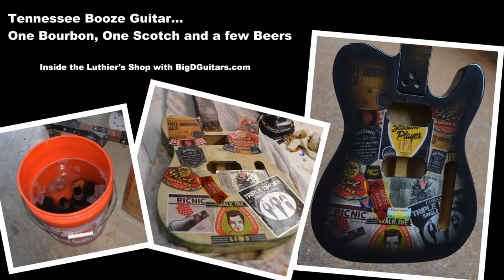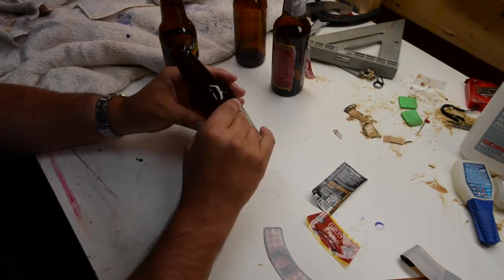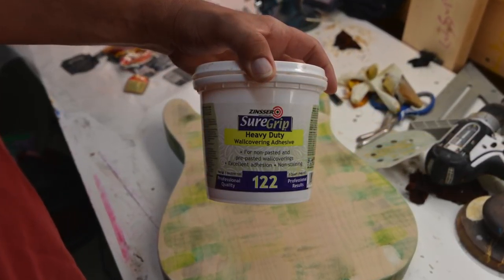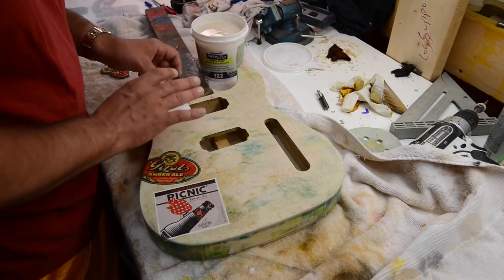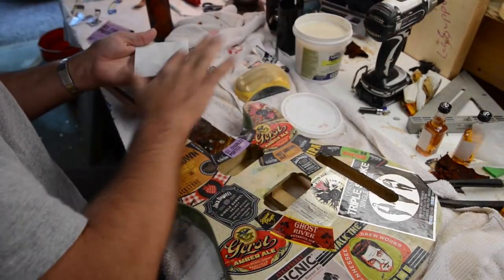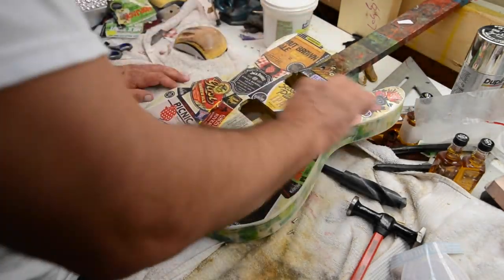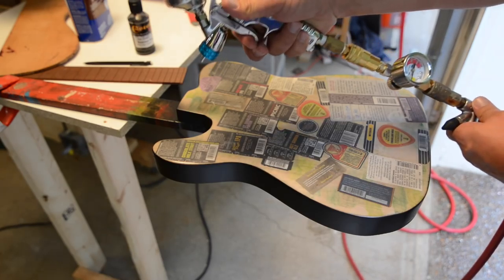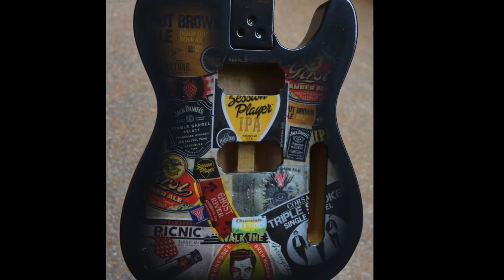Tennessee Brews and Distillery Custom Label Guitar body DIY Label Guitar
Inside the Luthier's Shop with BigDGuitars.com.  Here is a Tennessee Distillery and Brew-house label guitar body.  Spent sometime sipping and enjoying myself.  Seen a few of these guitars over the years and wanted to build one of these.  Enjoy!